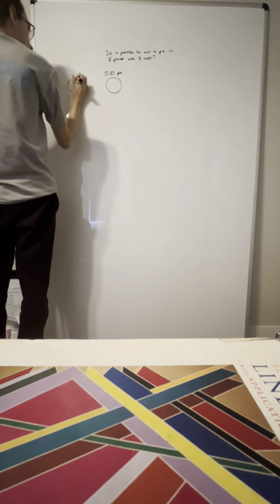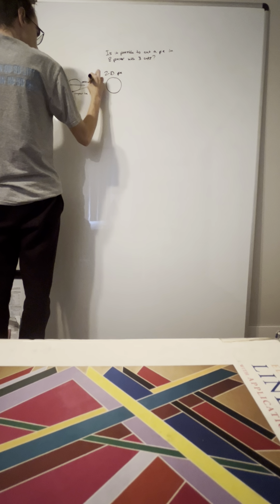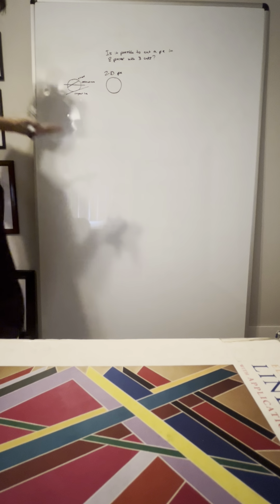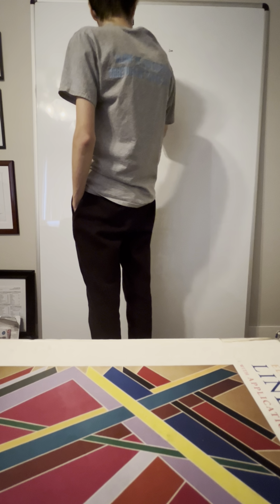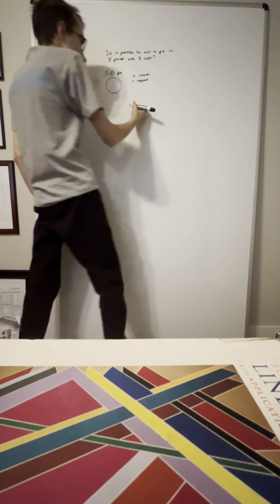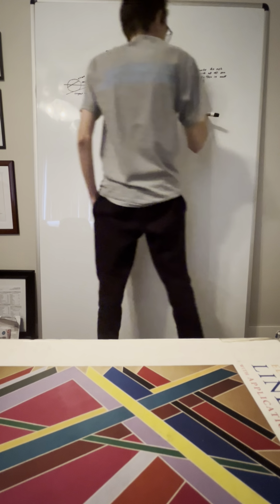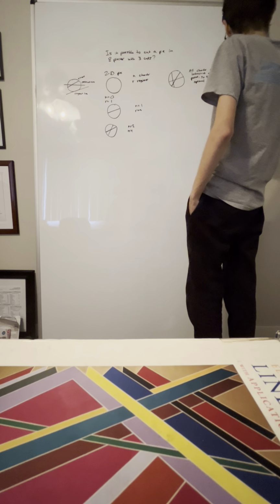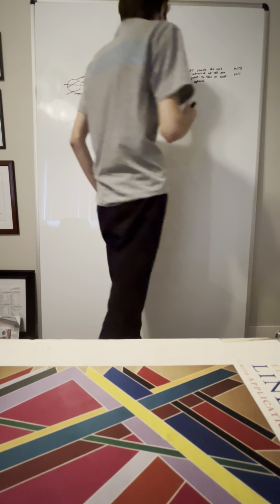Can you cut a pie into 8 pieces with 3 cuts?